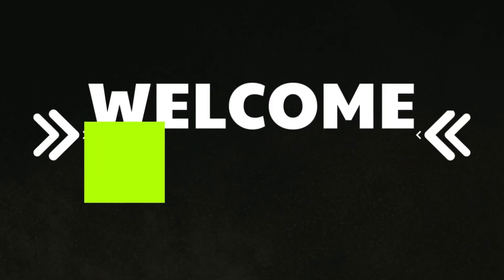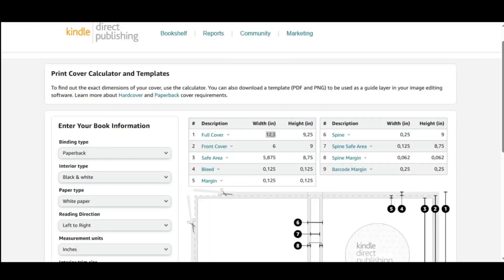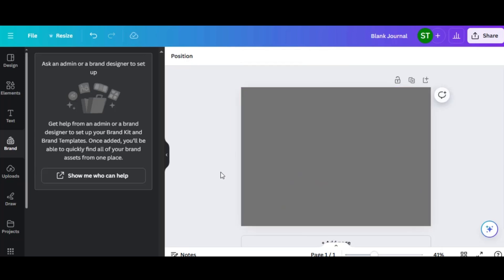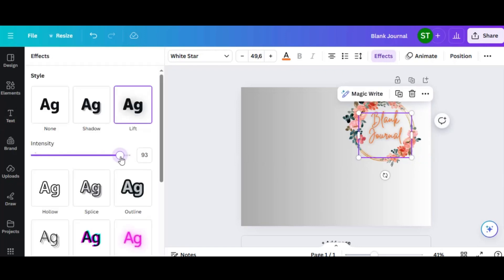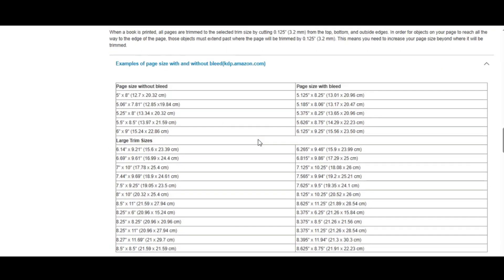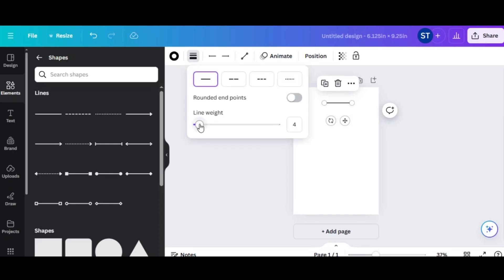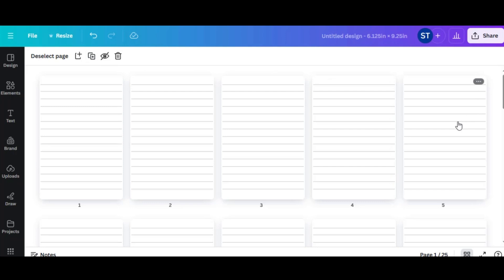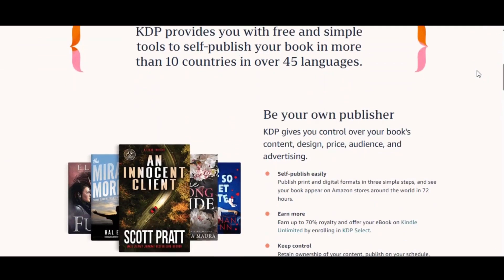CREATE Your Best Selling Amazon KDP Journal with Canva for FREE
Learn How to Create a Journal for Amazon KDP Using Canva – Complete FREE Step-by-Step Tutorial!

Ready to start your journey in self-publishing? In this detailed tutorial, I'll teach you how to create a professional journal that you can sell on Amazon KDP without spending any money! This guide is perfect for beginners who are new to Kindle Direct Publishing (KDP) or anyone looking to create and publish low-content books like journals, planners, and notebooks.

Throughout the video, I will take you through each step, from designing your journal cover and interior using Canva, to formatting it correctly and publishing it on Amazon KDP. Even if you have zero design experience, you’ll be able to follow along and create a high-quality journal ready to publish and sell!

Why Create Low-Content Books for Amazon KDP?

Low-content books, such as journals and planners, are a great way to generate passive income. These books require minimal writing, and with tools like Canva, you can design them easily. Amazon KDP offers a free platform to publish your creations, and with their Print-On-Demand service, you won’t have to worry about inventory or upfront costs. You create your book and upload it to KDP, and Amazon handles the rest!

Timestamps:

00:00 Introduction
00:15 Amazon KDP Cover Calculator
01:11 Creating a Journal Cover in Canva
05:40 Designing the Journal Interior Pages
07:03 Adding Lines to Your Page
09:32 Downloading Your PDF Interior

Why Choose Amazon KDP for Journals?

Amazon KDP is one of the easiest and most popular platforms for self-publishing low-content books like journals, planners, and notebooks. With no upfront costs and access to Amazon’s global marketplace, KDP allows you to publish your journals and earn passive income from royalties. You retain full rights to your content and can update or edit your listings at any time.

Why Use Canva?

Canva is a user-friendly design tool that offers a wide range of free features and templates, perfect for beginners who want to create professional designs without paying for expensive software. With Canva, you can create stunning journal covers and interiors in minutes.

Additional Resources:
Amazon KDP
KDP Cover Calculator
KDP Book Formatting Guidelines

Master the art of kdp book cover design with this comprehensive guide that breaks down essential low content books creation strategies. Whether you're new to self publishing or looking to enhance your skills, this tutorial provides valuable kdp tips to help you succeed on kindle direct publishing. From choosing the right dimensions to creating eye-catching designs, this step-by-step guide covers everything you need to create professional book covers that sell.